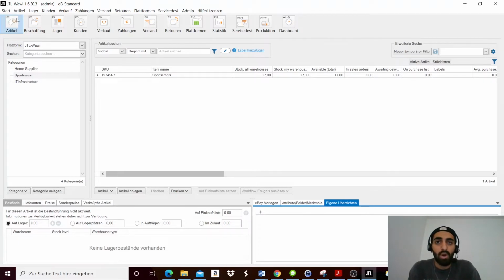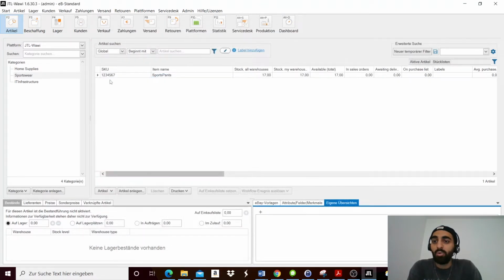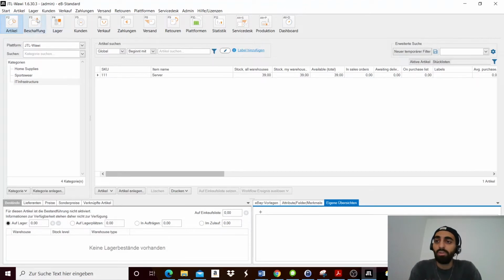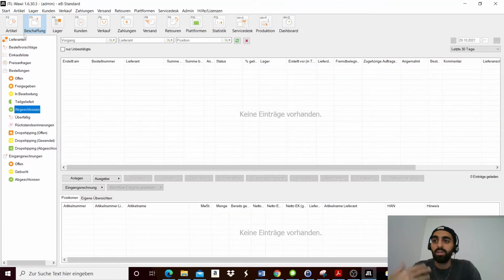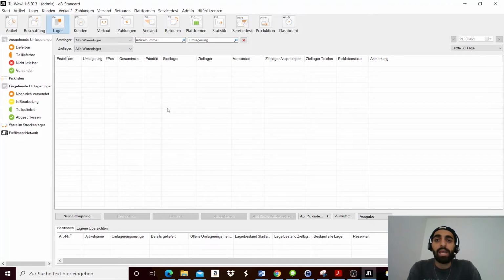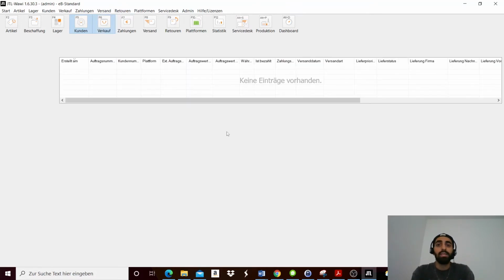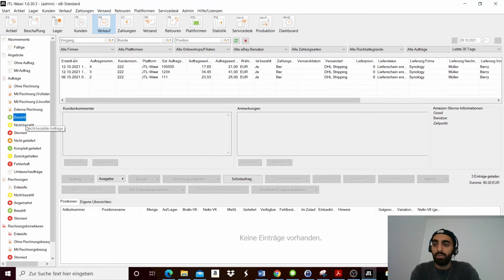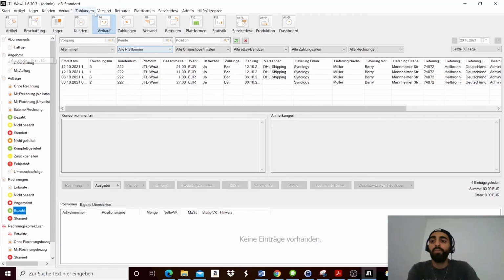Introduction to JTL Wawi 1.6 | Part 1 (English)